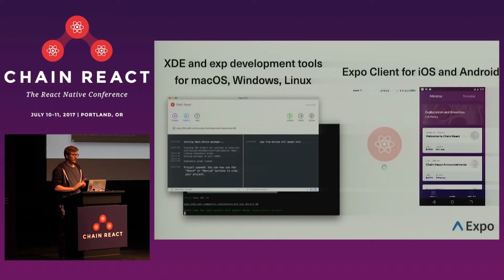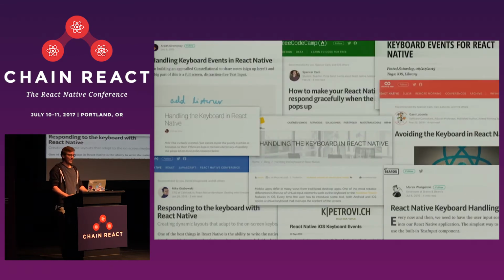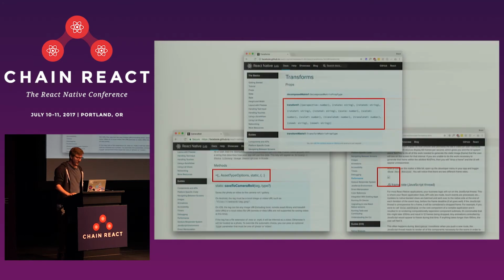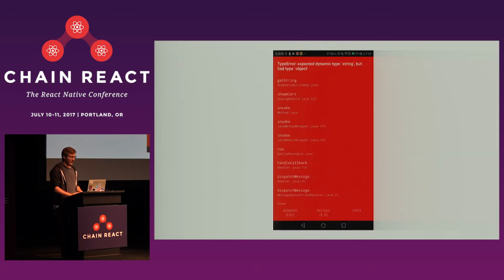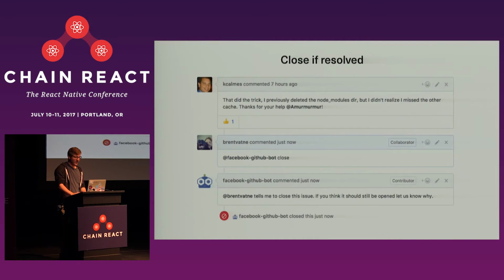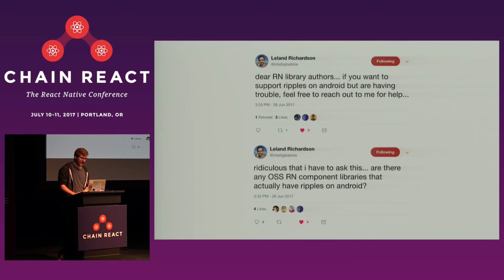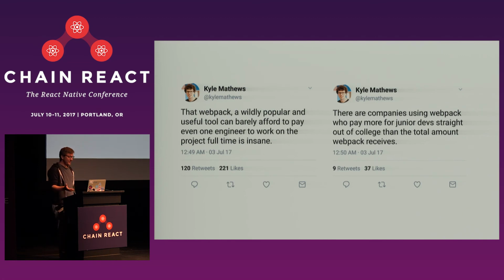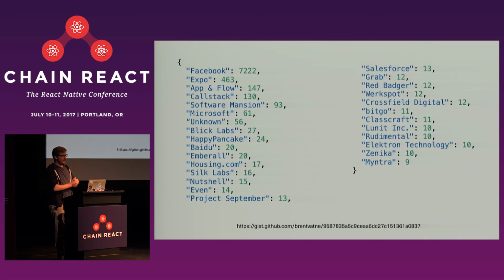Chain React 2017: React Native Sandpaper by Brent Vatne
React Native Sandpaper by Brent Vatne of Expo

An analysis of the roughest areas of developing apps with React Native from my point of view. I deal with developers building greenfield apps every day. I see everything from total beginners working on a side project to agencies, large companies, and startups building apps for their clients and their own businesses. React Native has come so far, but we have much more work to do. As a community we really need to step up our game if we want our bet in React Native to pay off in the long-run.